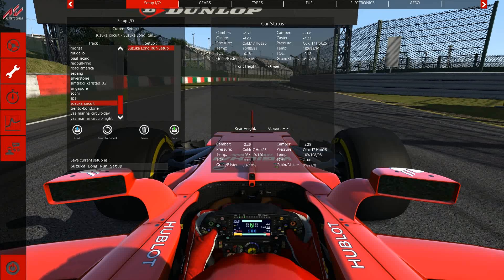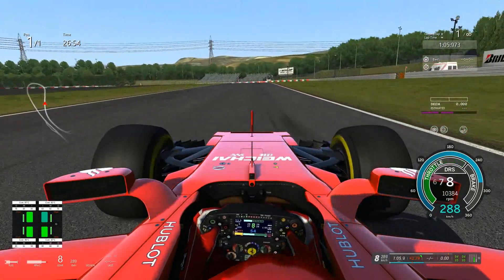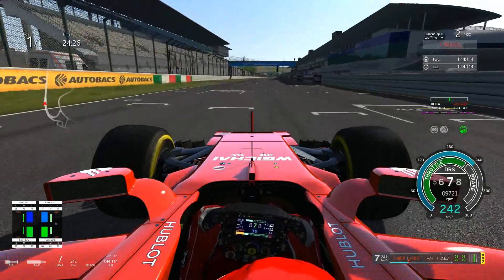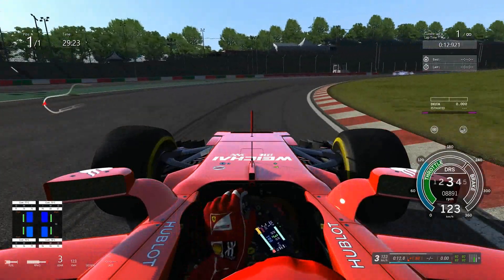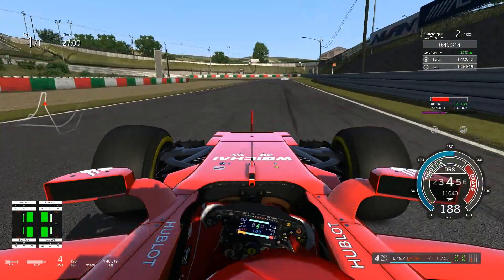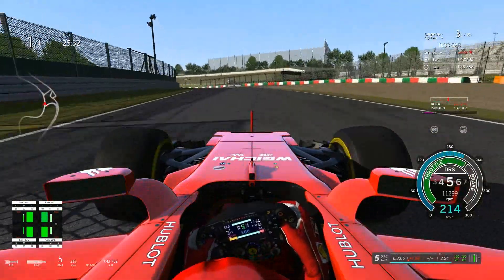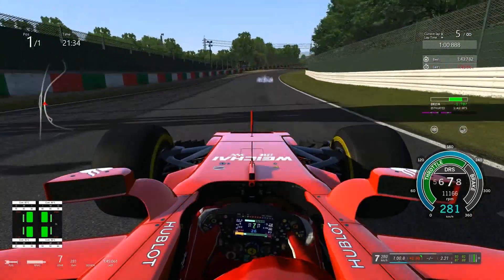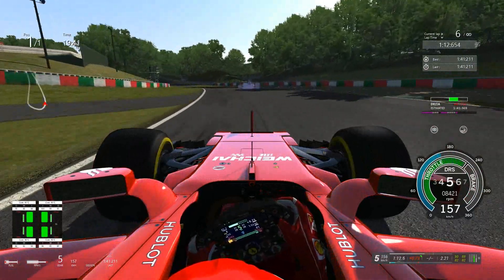Ferrari SF70H Assetto Corsa DLC Suzuka Long Run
Taking the Ferrari SF70H for a spin on Suzuka.

The car is part of the Ferrari Anniversary DLC from Assetto Corsa.

Using Thrustmaster TMX Racing Wheel.